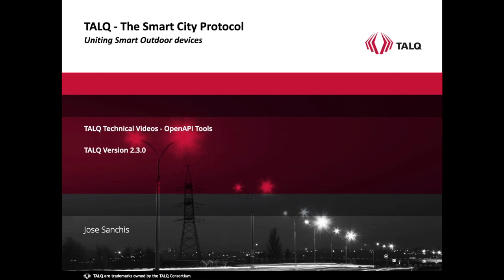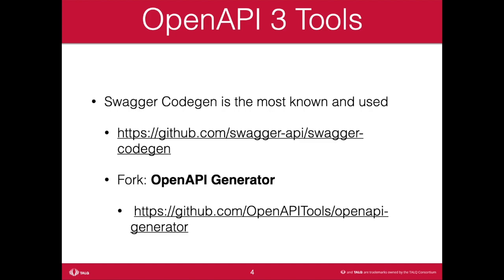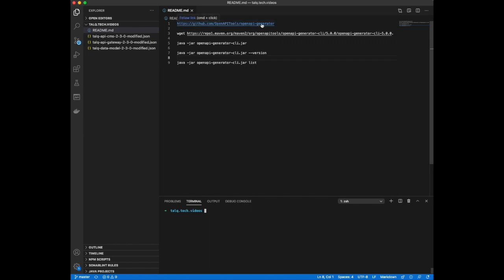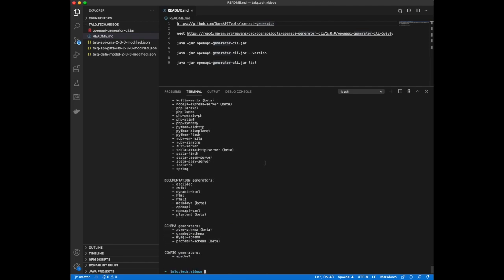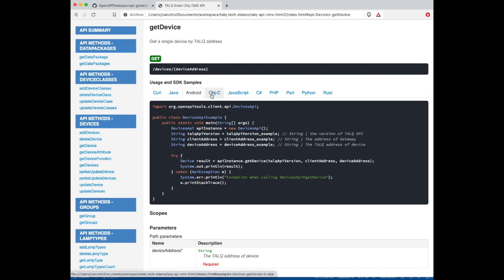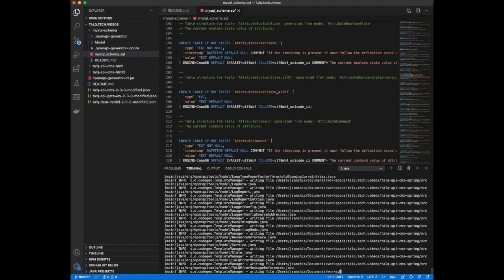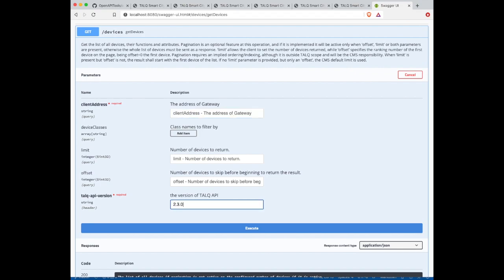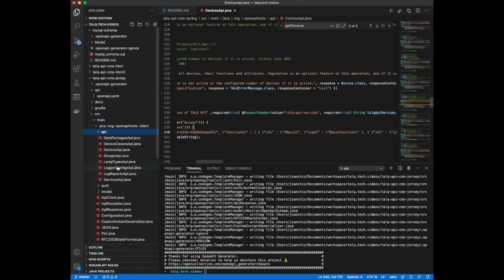How to Ease TALQ Implementation Thanks to Open API Tools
You want to integrate TALQ, the Smart City Protocol, in your solutions in order to increase interoperability with other vendors?
This video presents how the TALQ development can be dramatically improved by using third party tools for the Open API Specification (OAS).

TALQ Version 2, based on RESTful API, was defined using the OpenAPI Specification 3, formerly Swagger 2.0. Thanks to that there are plenty of tools available that shorten and ease the development process.
The first part of the video describes the OAS3 and the available tools. The second part of the video is a demonstration of what can be achieved with one of this tools: the OpenAPI Generator.

You will learn:
- How to install OpenAPI Generator
- How to generate HTML documentation based on the TALQ OAS files
- How to create a MySQL schema
- How to generate the source code for a server stub with Spring Boot, checking its operation and modifying the code behind.
- How to generate the source code for a Java client SDK that can be used in your project.

The described benefits are applicable to all TALQ 2.x.x versions.

Let’s TALQ and make cities smarter and more interoperable!